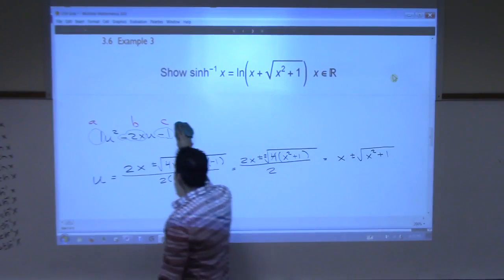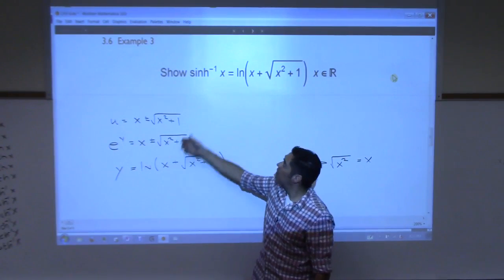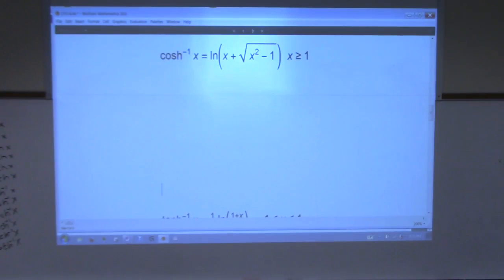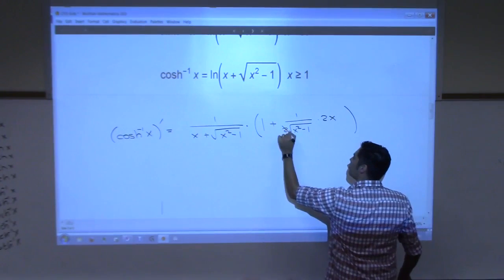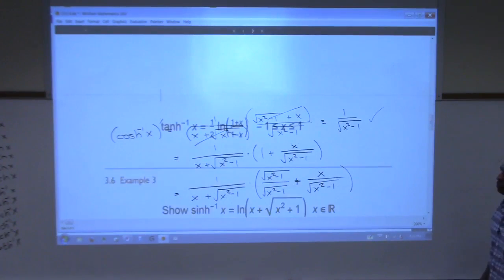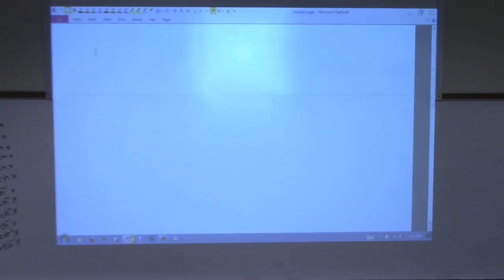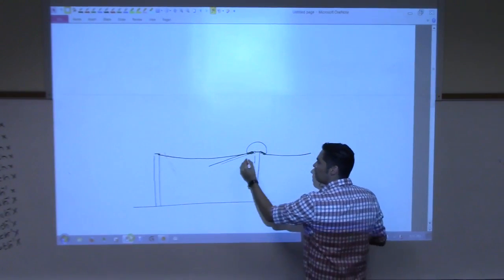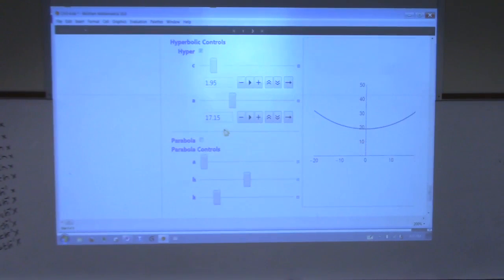2414 3-6 Hyperbolic Functions part5